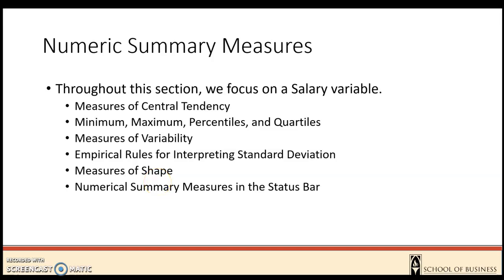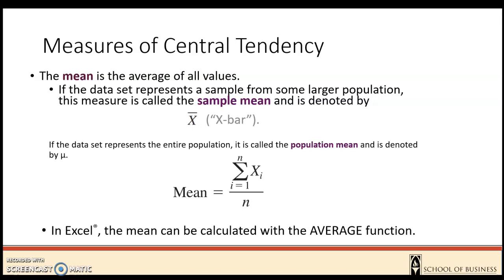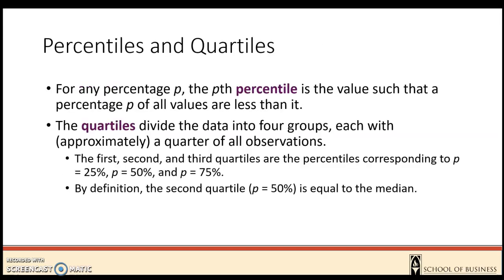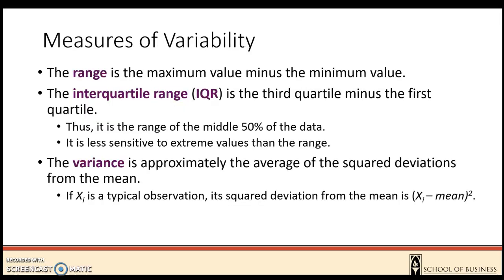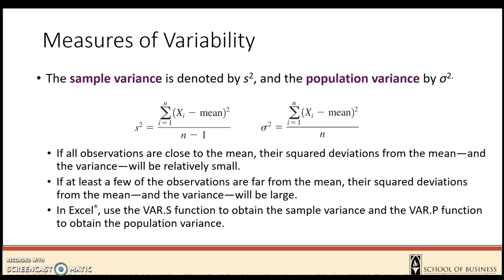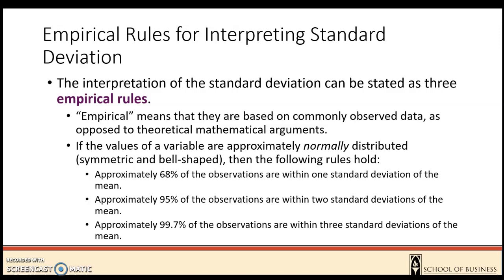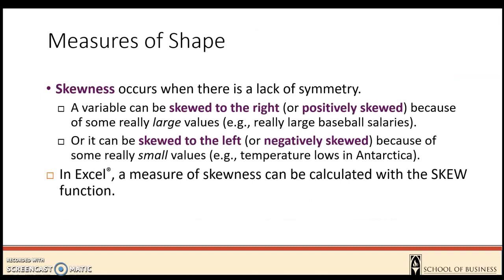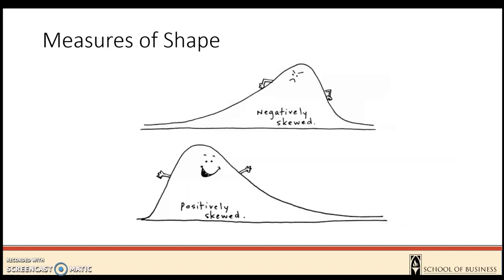BS2 Measures of Central Tendency